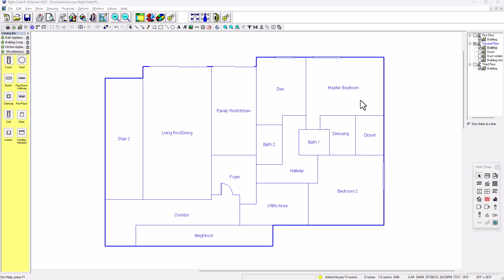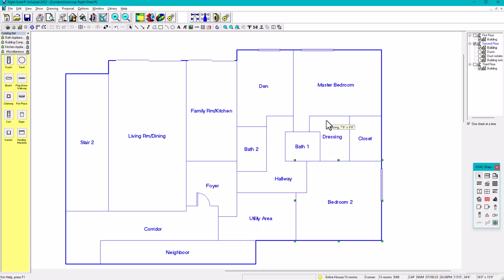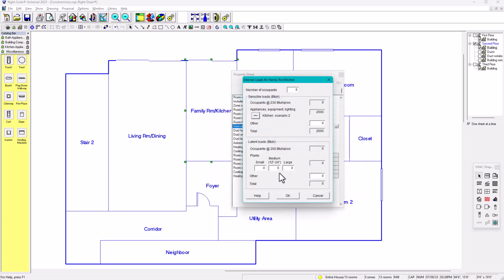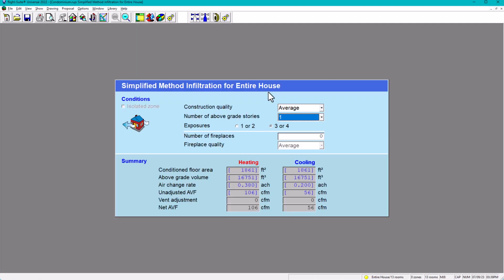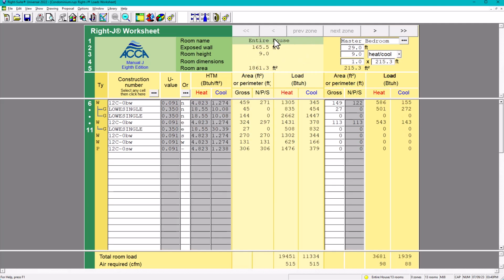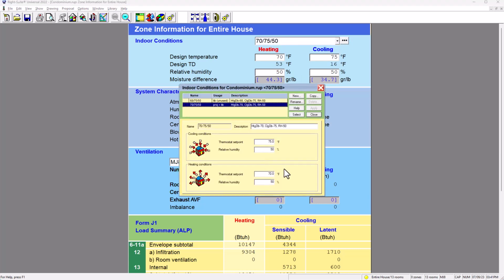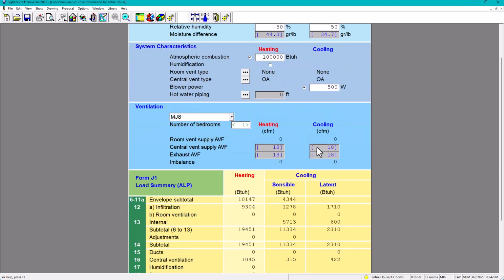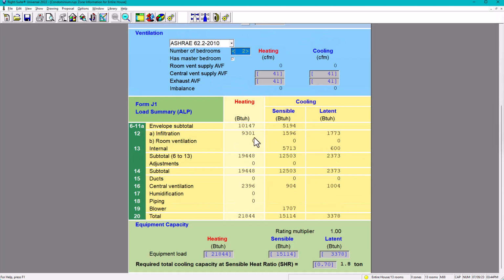Wrightsoft(Part 10): Manual J Heat Load Calculation - Condominum - Internal Loads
In this video we add the heat load which in this case refers to the internal loads. This mainly depends on the client and location. If there are not specific requirements you can follow the internal from my other video.